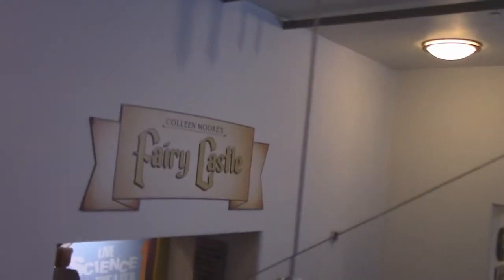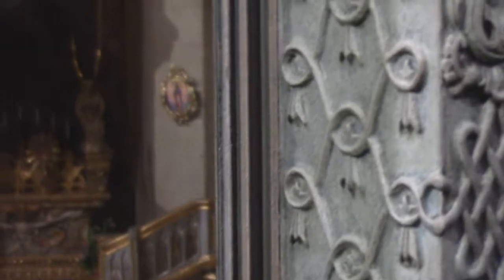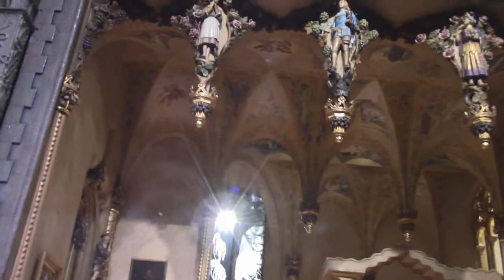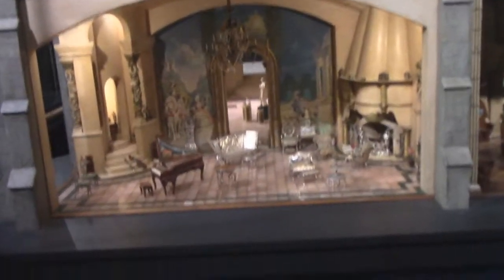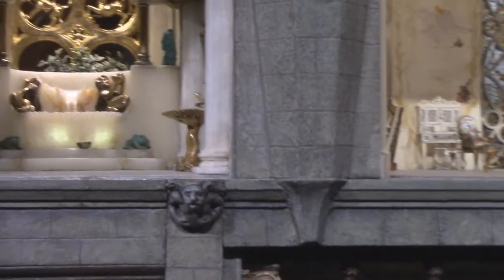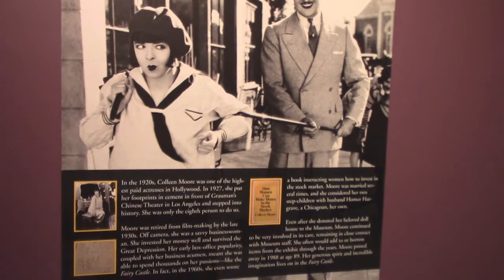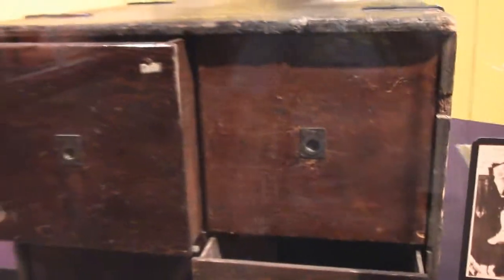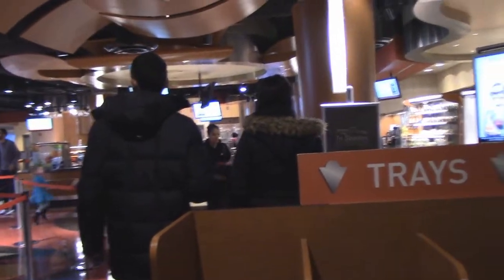Fairy Castle at Museum of Science & Industry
This amazing & ENORMIOUS $7 million dollar dollhouse is a Fairy Castle built by 1920's silent film actress Colleen Moore.  It's like a tiny museum inside the museum!